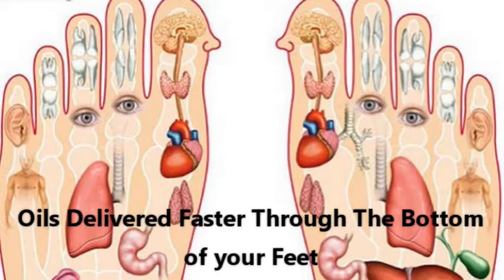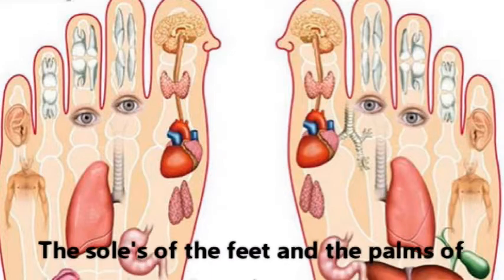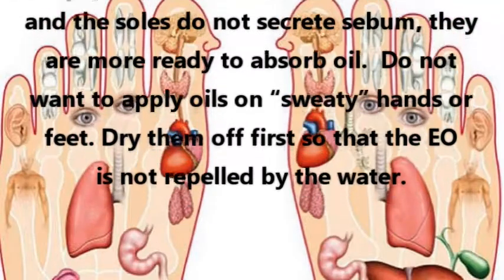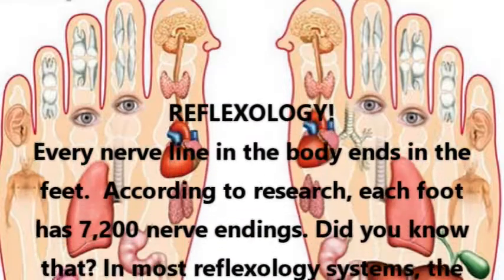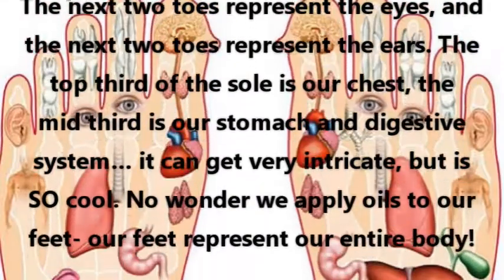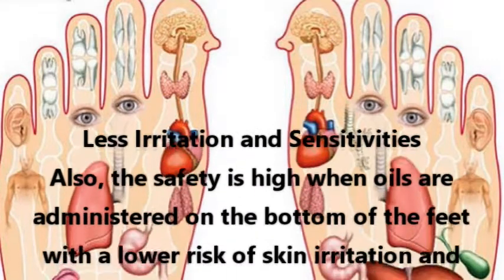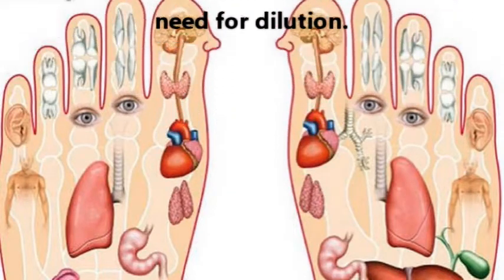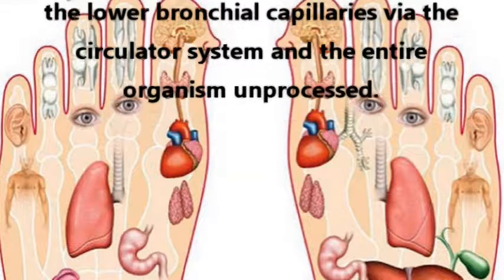5 Reasons to Put Essential Oils on the Bottom of Your Feet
5 Reasons to Put Essential Oils on the Bottom of Your Feet

Why do we rub essential oils onto the sole's of our feet? The practice of applying oils to the bottom of your feet is gaining in popularity, as it’s often combined with foot reflexology.

When using therapeutic grade essential oils, there are at least five important benefits of putting essential oils here.

Oils Delivered Faster Through The Bottom of your Feet
The pores are thicker on the sole of the foot and our legs act like straws sucking up the compounds quickly into the bloodstream. If applied all over the bottom of the foot, the oil can be detected in every cell of the body within 20 minutes!

The sole's of the feet and the palms of the hand are the only sites on our body without Sebaceous Glands.
Since Sebum is an oily substance it would actually further “shield” the body from absorption of anything. Since the palms and the soles do not secrete sebum, they are more ready to absorb oil.  Do not want to apply oils on “sweaty” hands or feet. Dry them off first so that the EO is not repelled by the water.

REFLEXOLOGY!
Every nerve line in the body ends in the feet.  According to research, each foot has 7,200 nerve endings. Did you know that? In most reflexology systems, the big toe represents the brain and head. The next two toes represent the eyes, and the next two toes represent the ears. The top third of the sole is our chest, the mid third is our stomach and digestive system… it can get very intricate, but is SO cool. No wonder we apply oils to our feet- our feet represent our entire body!

Less Irritation and Sensitivities
Also, the safety is high when oils are administered on the bottom of the feet with a lower risk of skin irritation and sensitivities. The skin on the sole's of the feet are less sensitive than the skin throughout the rest of the body, allowing us to use even the “hotter” oils (oregano, thyme, citrus oils…) here without the need for dilution.

Bypass the Liver
When using the foot application, the oils will be bypassing the liver and will not accumulate there.  Instead of being processed by the liver, the oils reach the lower bronchial capillaries via the circulator system and the entire organism unprocessed.